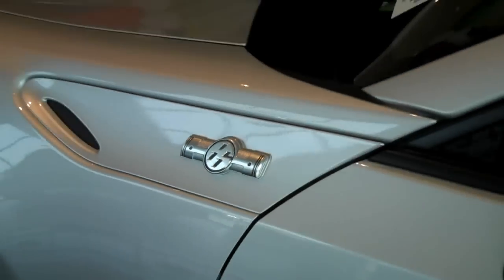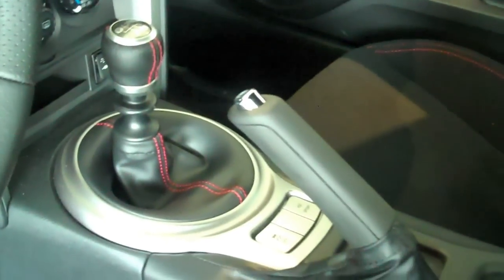2013 Scion FR-S Argento FRS.MP4